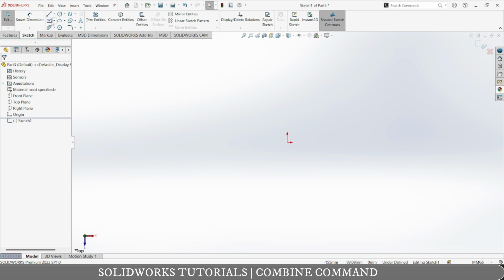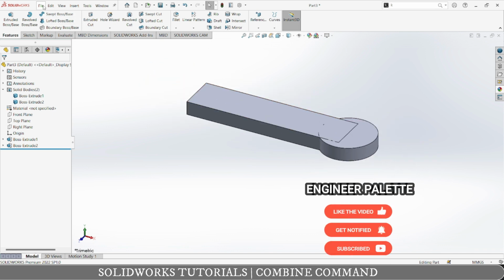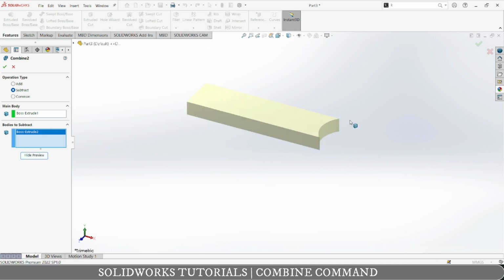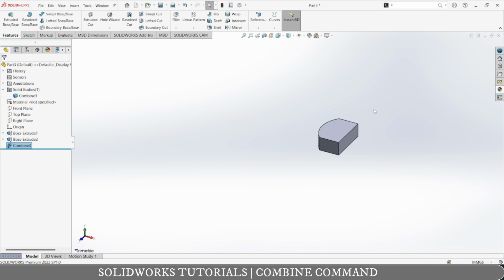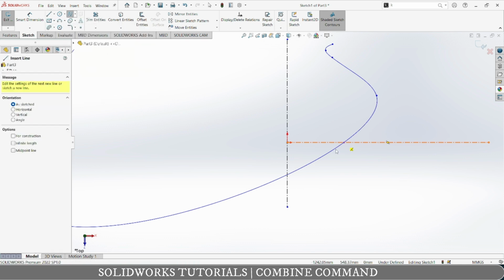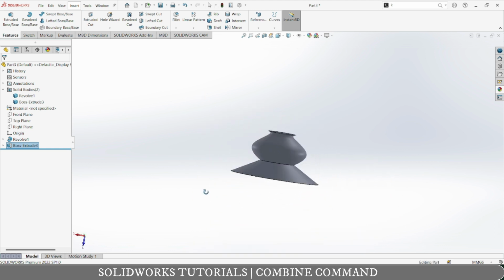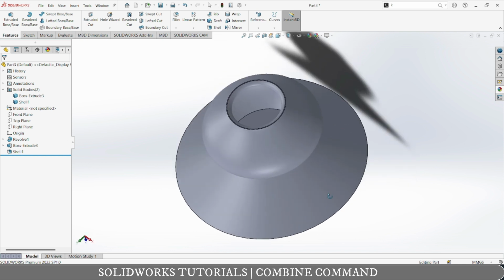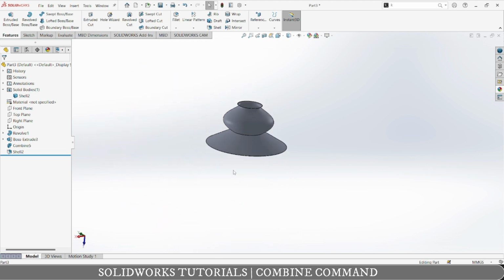COMBINE TOOL IN SOLIDWORKS (ADD, SUBTRACT & COMMON) | SOLIDWORKS TUTORIALS EP 27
In this video you will  be able to learn combine tool (add, subtract and common) in solidworks. this is the series of Solidworks tutorials for beginners in which you will be able to learn all important tools of Solidworks